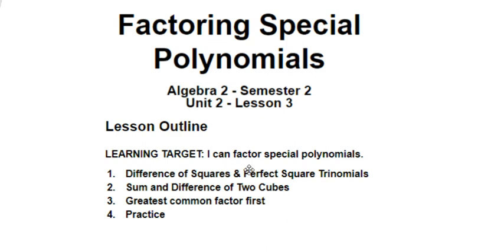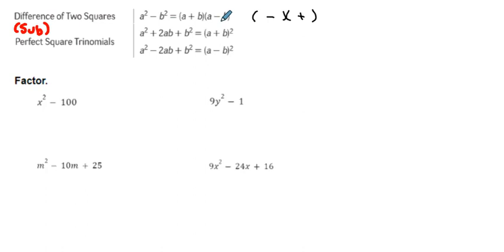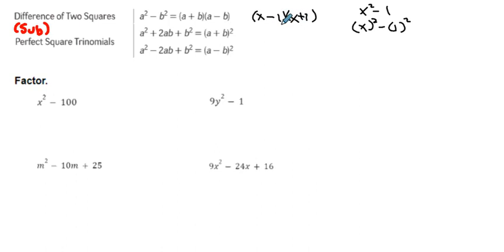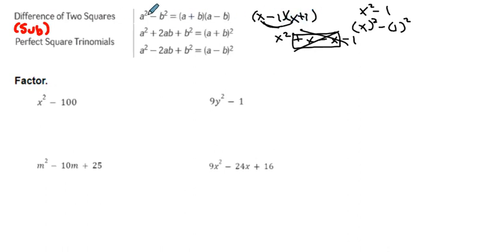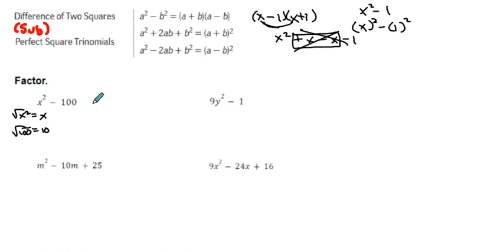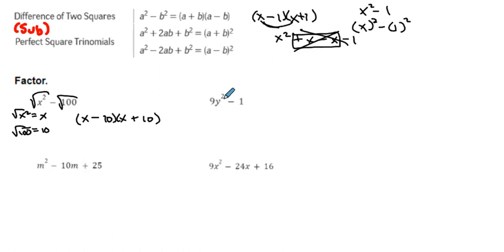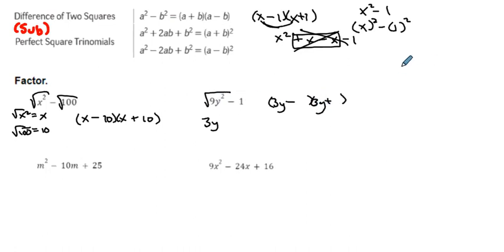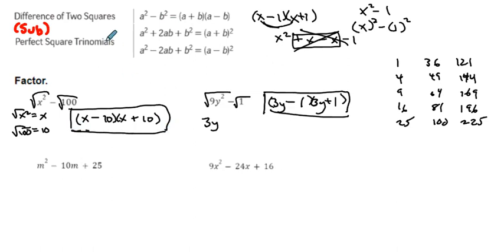Alg2 Sem 2 Unit 2 Lesson 3 Factoring Special Polynomials - Difference of Two Squares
This shows us how to look for special cases of quadratic functions where the first and last term are both squares and there is no "b" term.